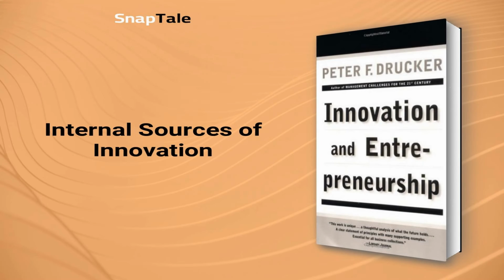Innovation and Entrepreneurship by Peter F. Drucker: 10 Minute Summary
*BOOK SUMMARY*

TITLE - Innovation and Entrepreneurship: Practice and Principles

AUTHOR - Peter F. Drucker

DESCRIPTION:
📖 Discover the art of purposeful innovation and entrepreneurship with this practical guide, analyzing the challenges and opportunities presented by America's new entrepreneurial economy. Learn what industry leaders need to know, learn, and do to succeed in today's marketplace.

TIMESTAMPS:
⌚ 00:00 Introduction
⌚ 01:11 The Keys to Entrepreneurial Success
⌚ 01:52 Internal Sources of Innovation
⌚ 02:41 External Sources of Innovation
⌚ 03:39 Steps to Foster Innovation
⌚ 04:17 Building an Effective Business
⌚ 05:06 Being the First Entrepreneur: A Risky Strategy for Success
⌚ 06:17 Entrepreneurial Strategies for Finding Gaps
⌚ 07:34 Finding Success through Ecological Niches
⌚ 08:58 Strategies for Innovation
⌚ 09:37 Final Recap